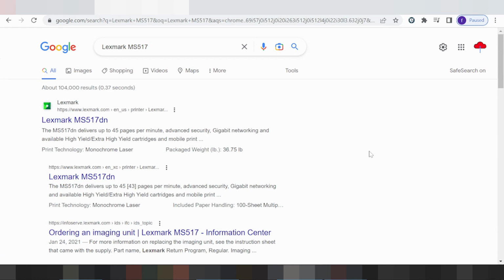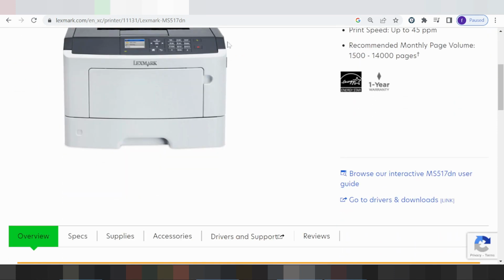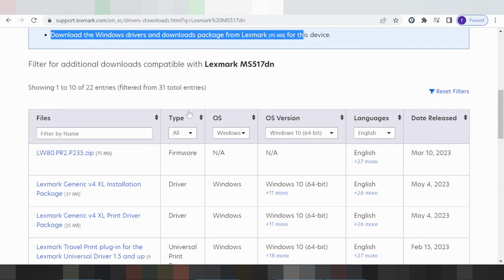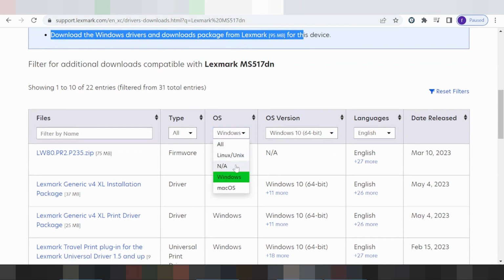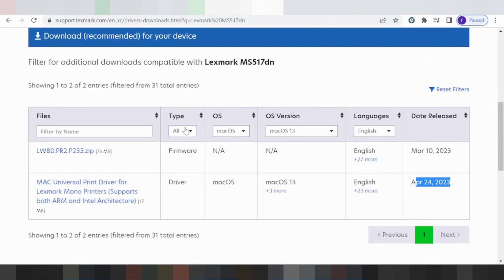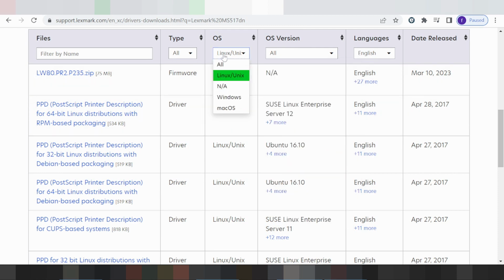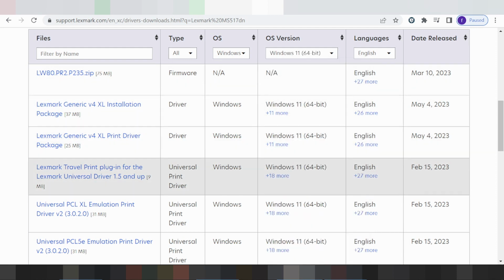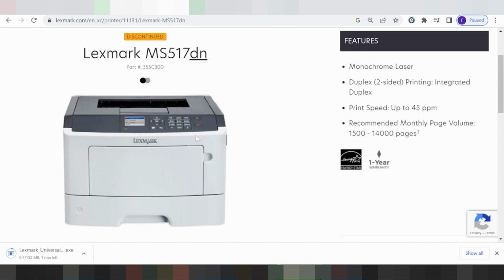Lexmark MS517 Driver Download and Setup Windows 11 Windows 10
the here link download for Lexmark MS517
you'r paste model print Lexmark MS517